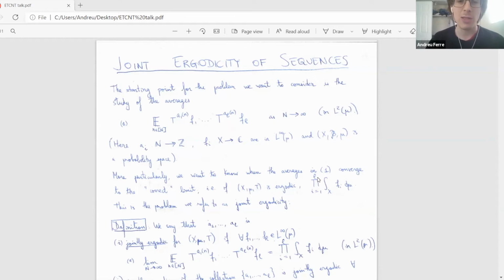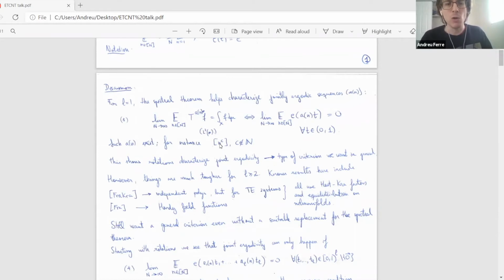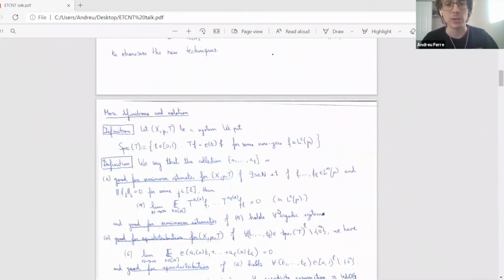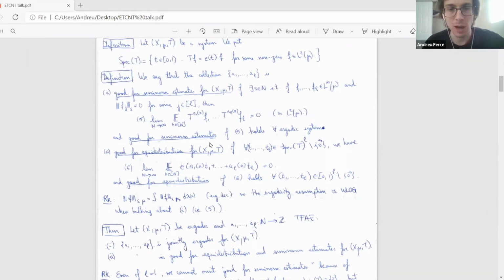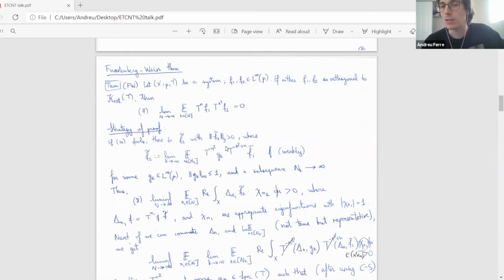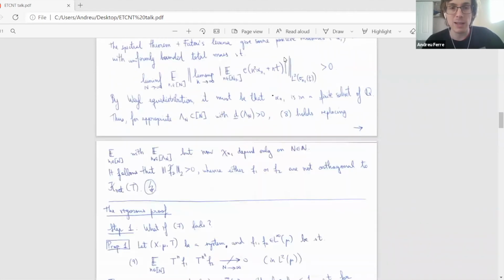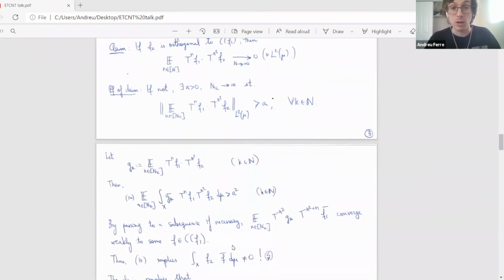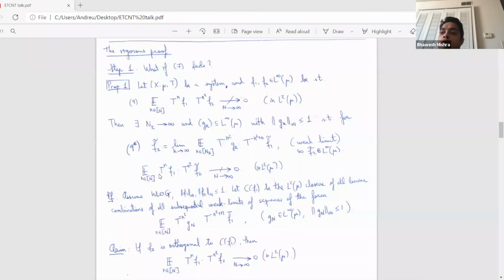Andreu Ferré Moragues: Joint Ergodicity of Sequences (Part 1/2)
Speaker: Andreu Ferré Moragues, PhD Candidate, OSU

Title: Joint Ergodicity of Sequences (Part 1/2)

Abstract: We discuss necessary and sufficient conditions for joint ergodicity that are flexible enough to recover most of the known examples of jointly ergodic sequences and also allow us to answer some related open problems. An interesting feature of the arguments is that they avoid deep tools from ergodic theory that were previously used to establish similar results.